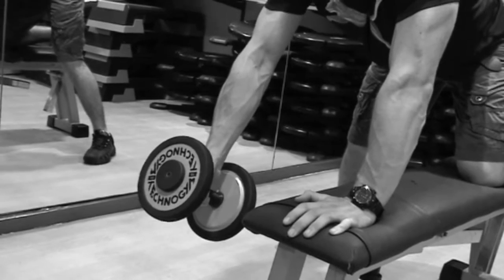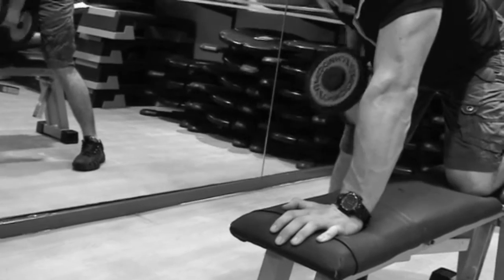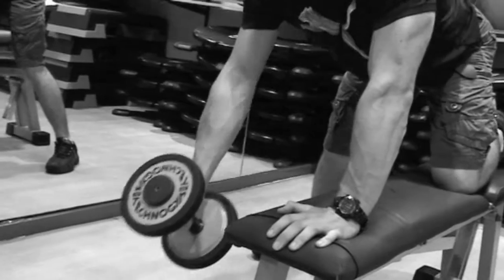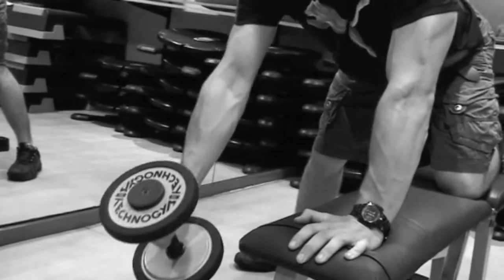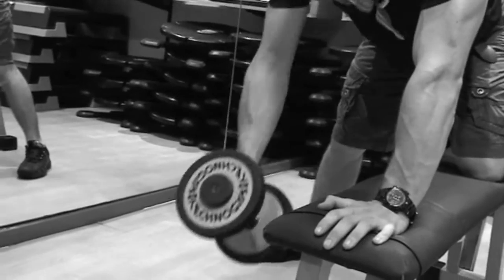BRIGHTON PERSONAL TRAINER: Chris manning - Back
Single Arm Row. Isolate the lats to add width to your upper body